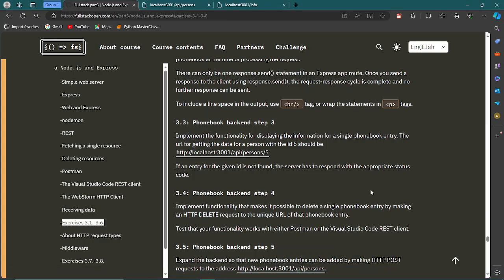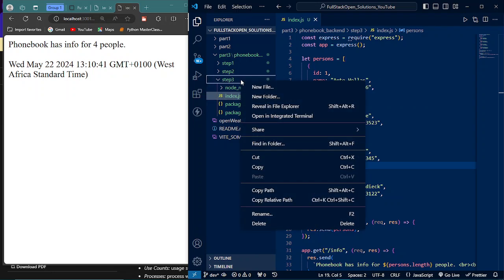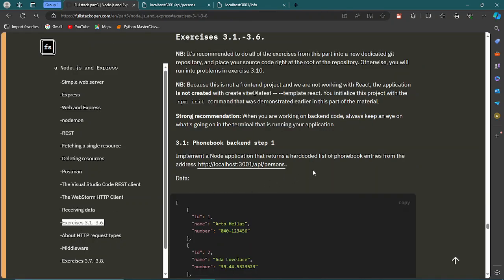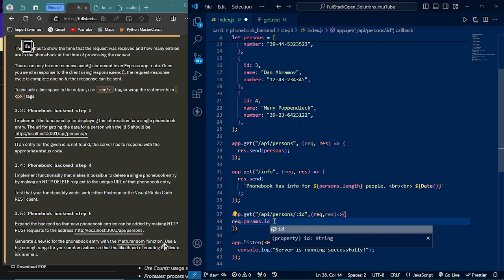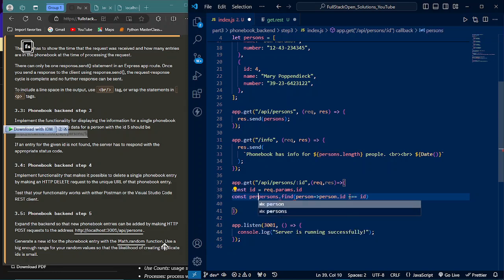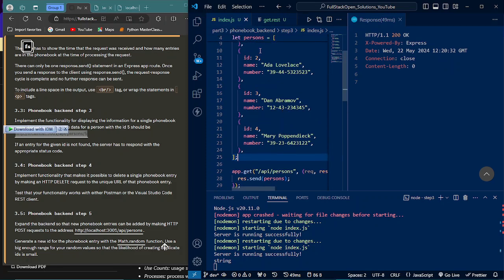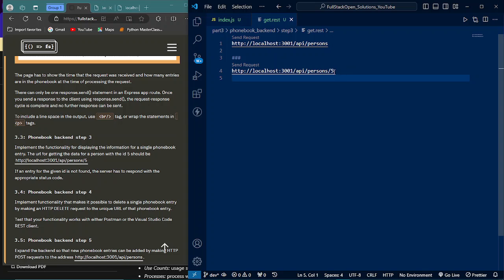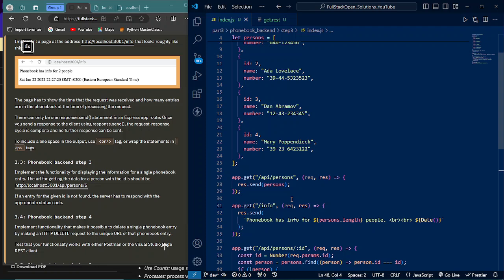FullStackOpen | Part 3 | PhoneBook_Backend | Exercise 3.3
This exercise focuses on implementing the functionality for displaying the information for a single phonebook entry. The url for getting the data for a person with the id 5 should be

If an entry for the given id is not found, the server has to respond with the appropriate status code.